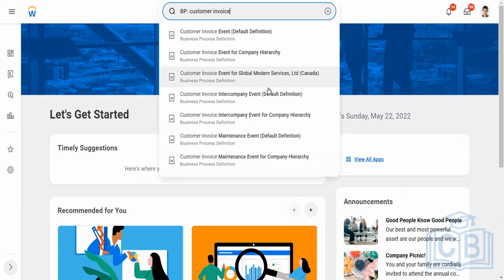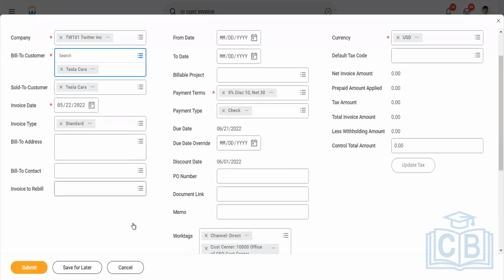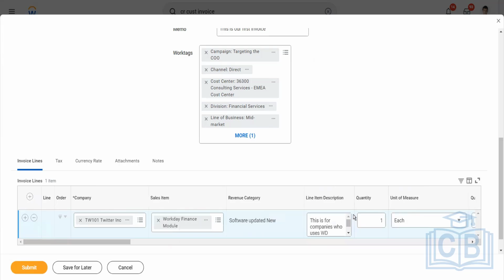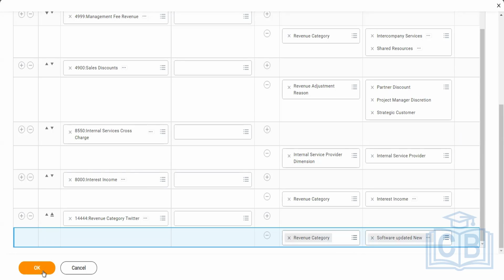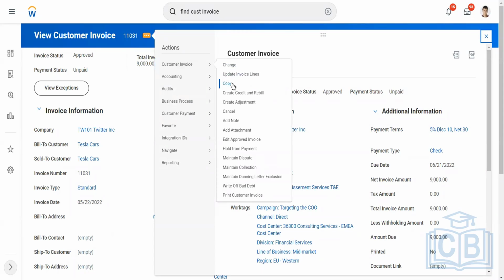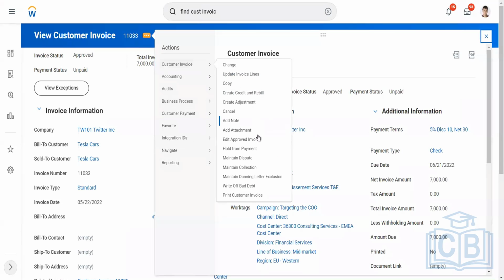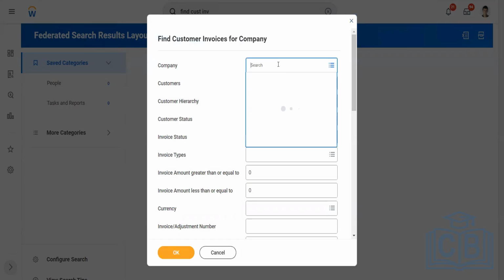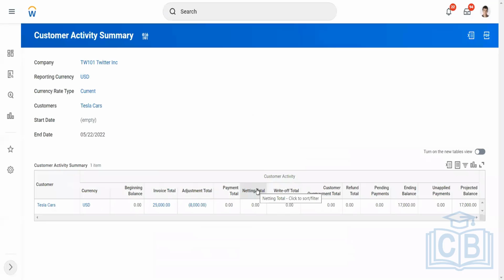Workday Finance Training | Workday Finance Tutorial | Workday Finance Certification | CyberBrainer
Do you want to learn more about workday Finance?
This Workday finance training course is ideal for you! This video course will teach you all you need to know about workday finance, from the basics to the more advanced issues. You will learn about Workday finance's different features and how to use them to make applications. This course is taught by experts with years of experience in the field, so you can be sure you're getting the best education possible.

Want a thorough but flexible guide to workday finance?

The only place to look is CyberBrainer. cyberBrainer is an online training platform with qualified teachers, flexible training hours, and technical support 24 hours a day, 7 days a week. Our goal is to give you the information and skills you need to move up in your field.

Our professional professors will teach you everything you need to know to pass the workday finance test, and our full-time technical support staff will be there to help you every step of the way. Also, you can study whenever works best for you because our training hours are flexible. Register now to get started right away!

The video discusses the following topics:  Customer Invoice